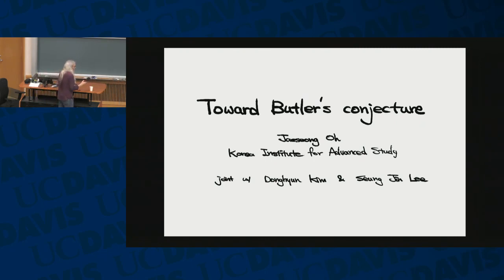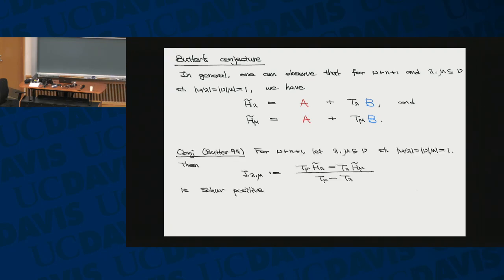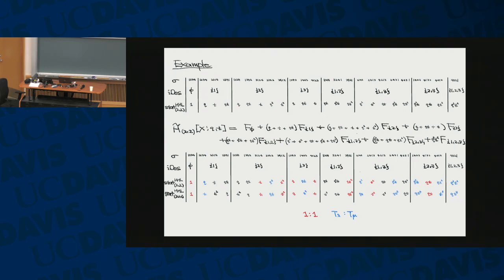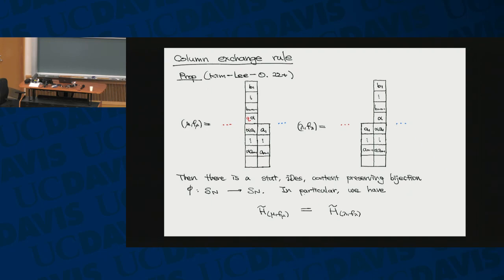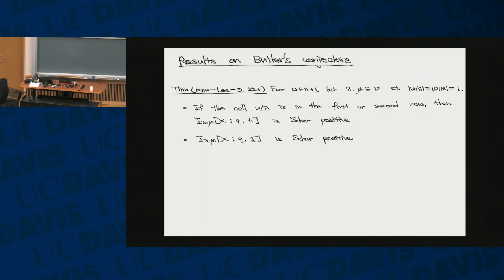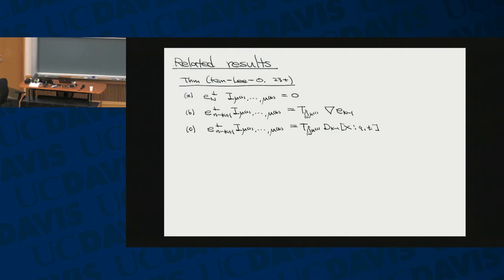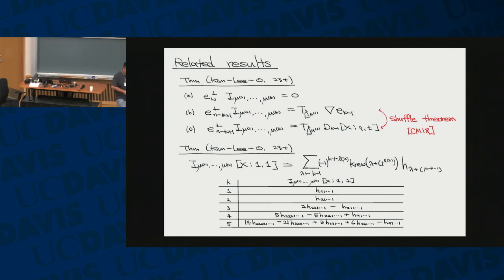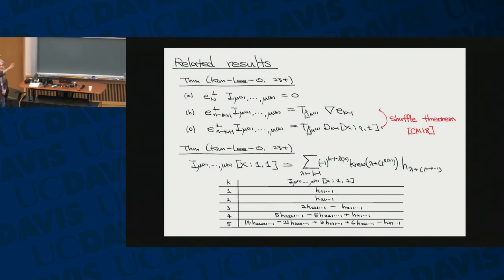Oh: Toward Butler's Conjecture - FPSAC 2023 Davis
Talk given by Jaeseong Oh at the 35th International Conference on Formal Power Series and Algebraic Combinatorics (FPSAC) at UC Davis on 7/17/23. The homepage for FPSAC Davis 2023 can be found The slides for Oh's talk are available and the extended abstract can be found